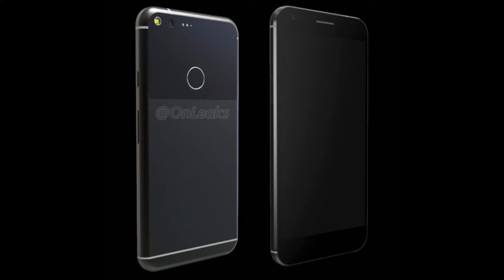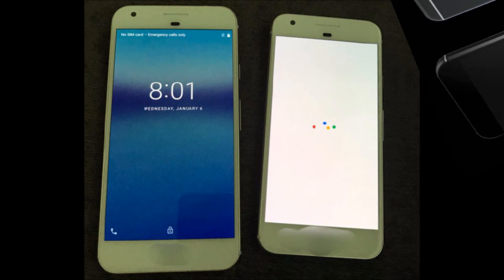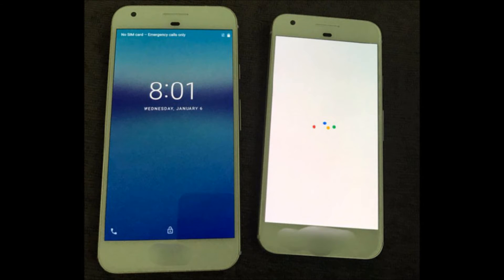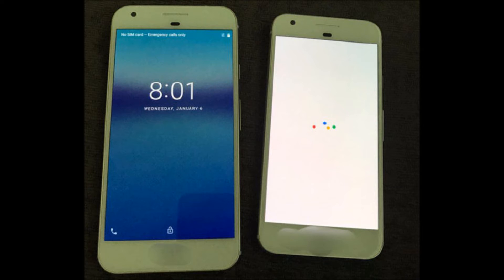Official Leaked Photos of The Upcoming Google Pixel Smartphone From A Reliable Source